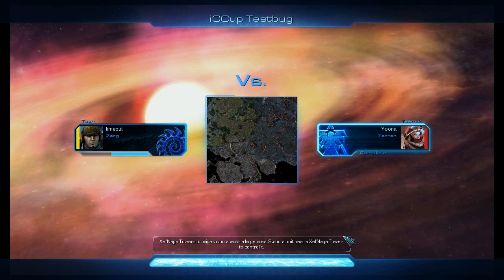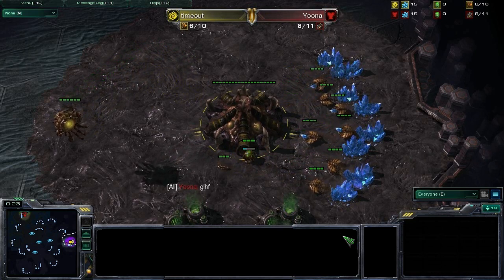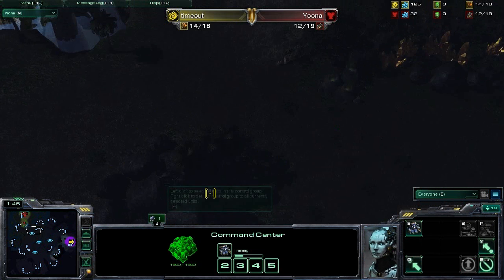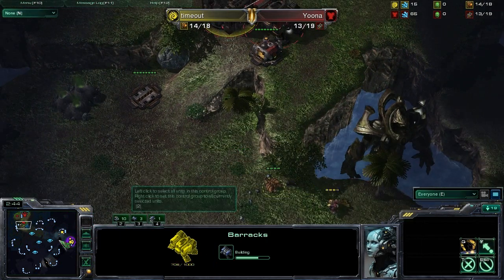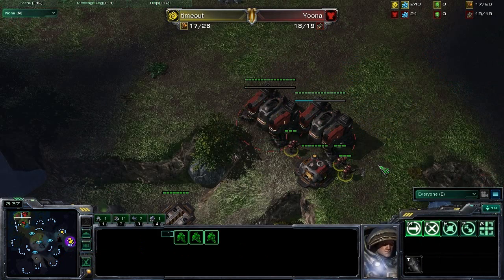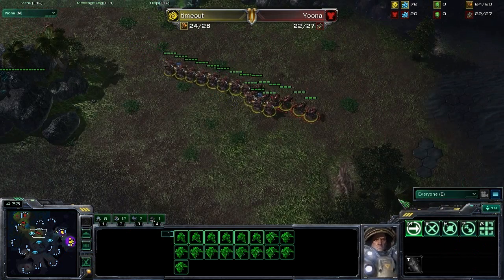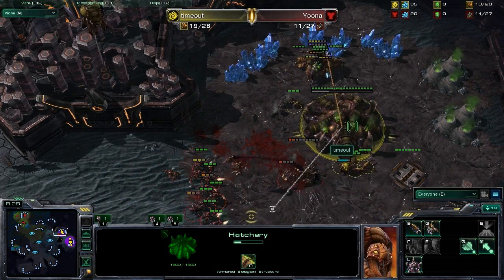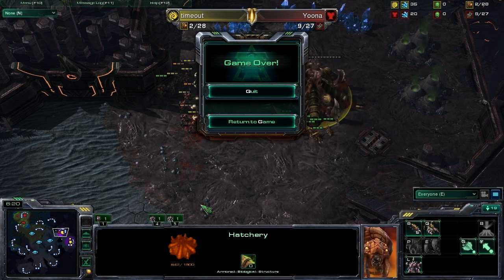LIR Timeout Vs Yoona ZvT G1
Let It Ride 7/9/11 Timeout Vs Yoona ZvT G1